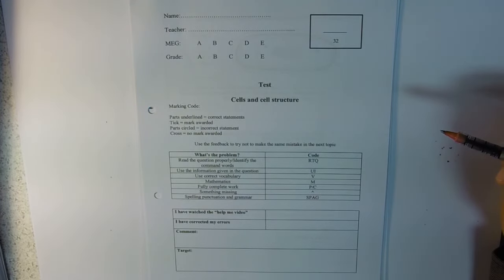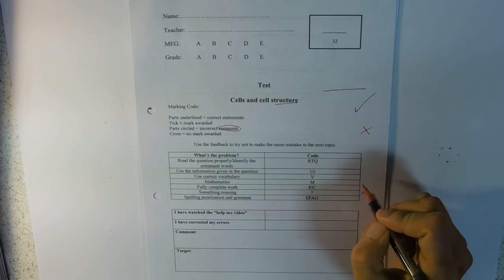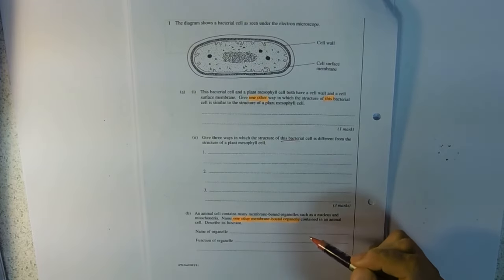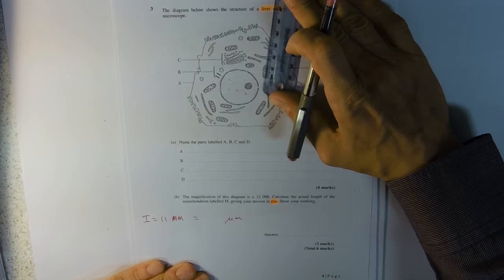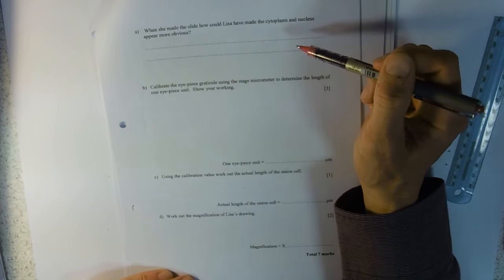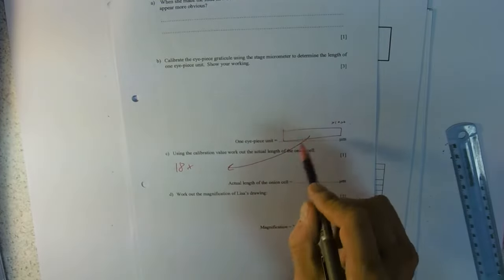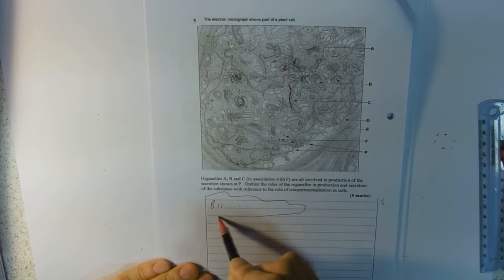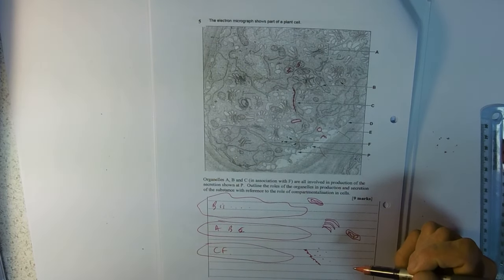Key Assessment 1 Cells and Cell Structure test HELP ME VIDEO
Go on. give us a clue